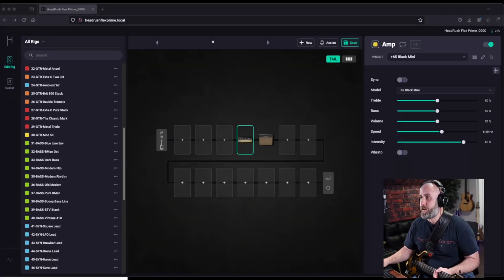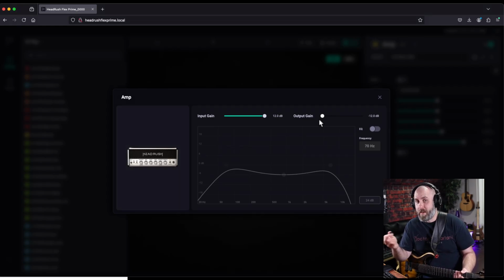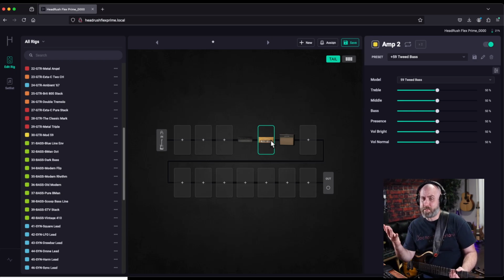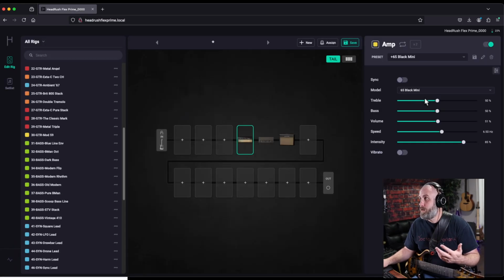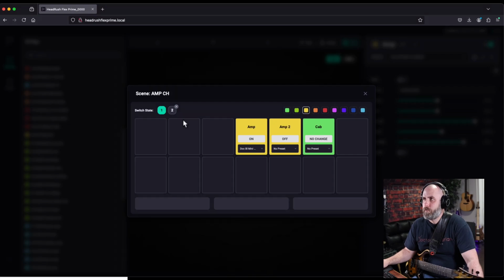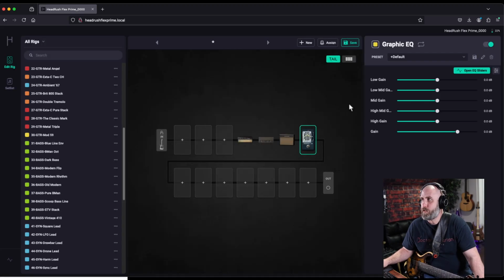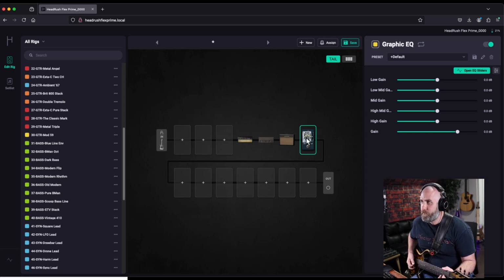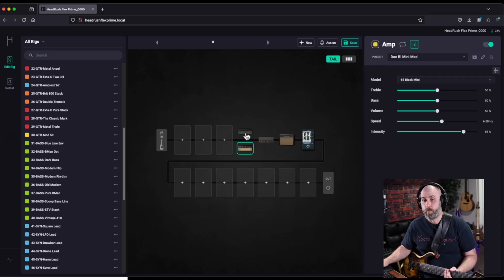Ch Volume vs Block Gain | Headrush 4.0 Video Series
What is Channel Volume and why is it important?  All other modelers have it except for the Headrush.

🎸About: Doctor McFarland is not a real doctor though he does heal people with “sweet rock n roll” and gets surgical with audio.

The Headrush line of products are amp and fx modelers that allow you to set up multiple rigs and switch between them at the push of a button. You can also set up scenes for greater flexibility.